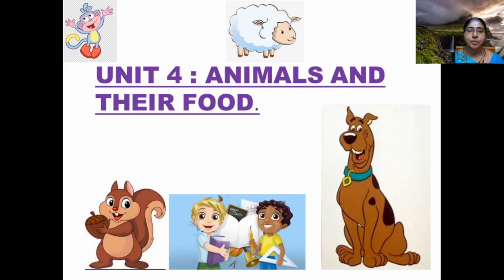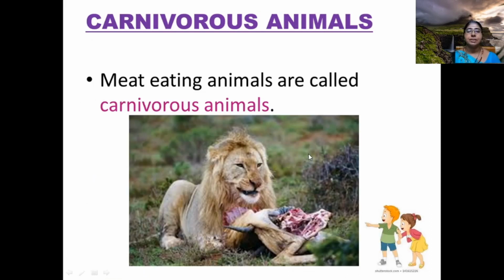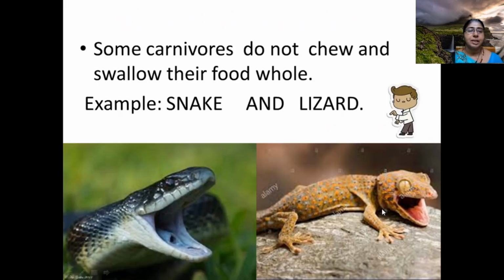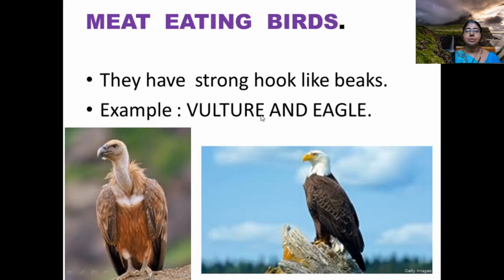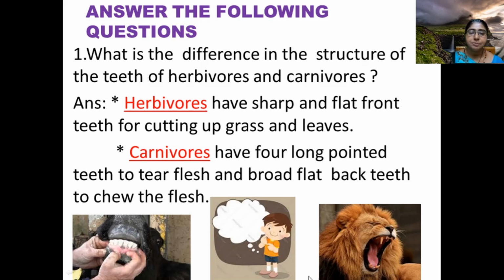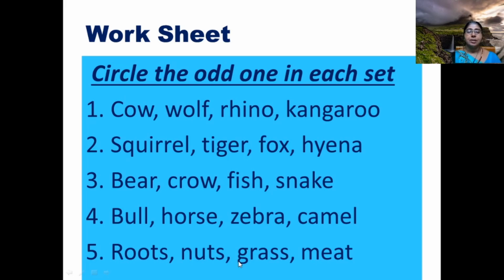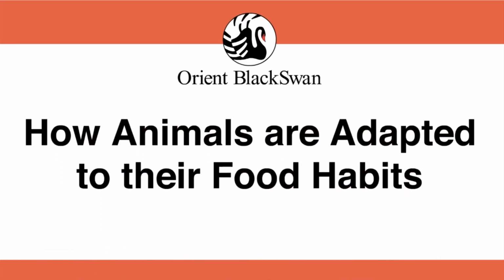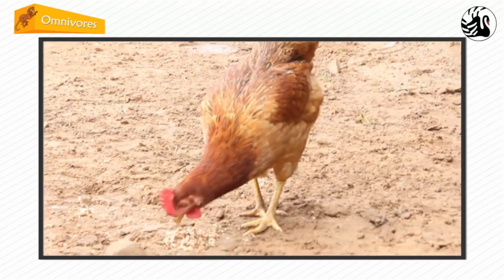Class 3 Science Alphonsa miss Part 8 (unit 4)